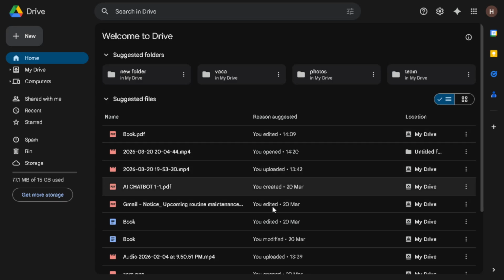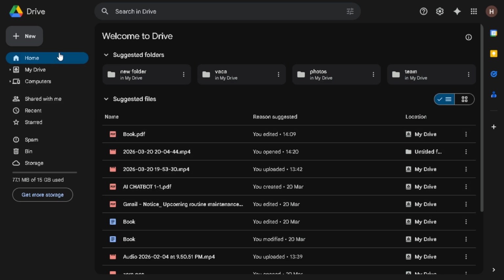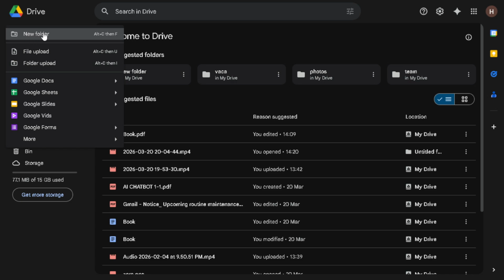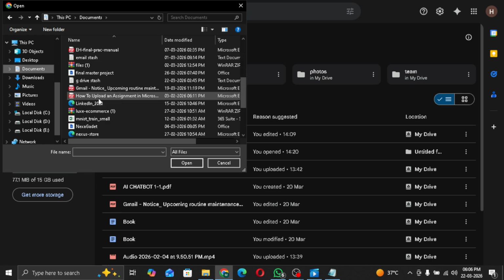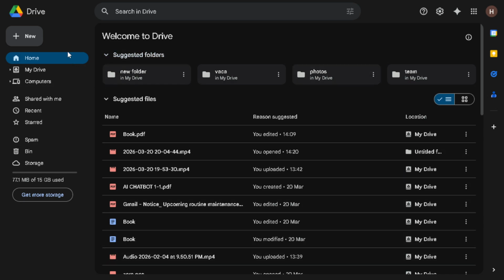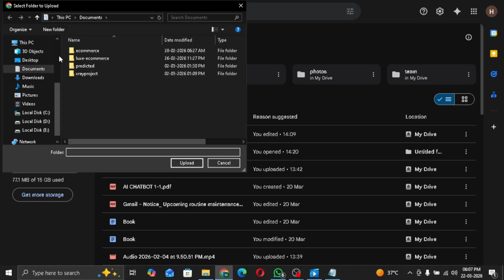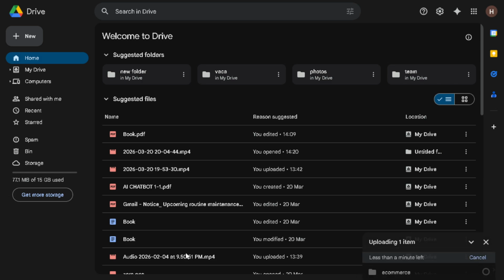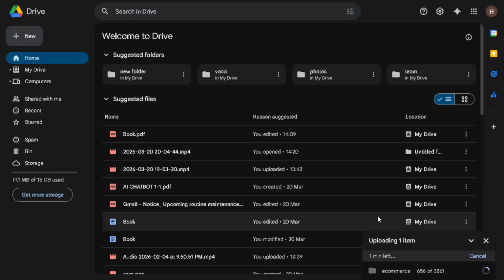How to Move File and Folder from Your Computer to Google Drive (2026 Guide)